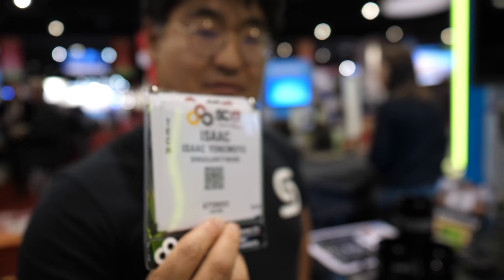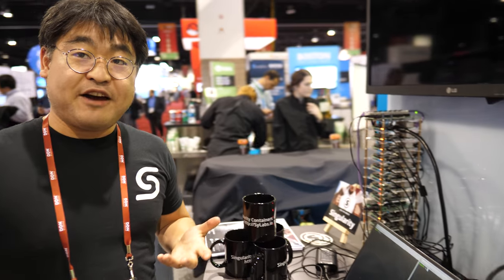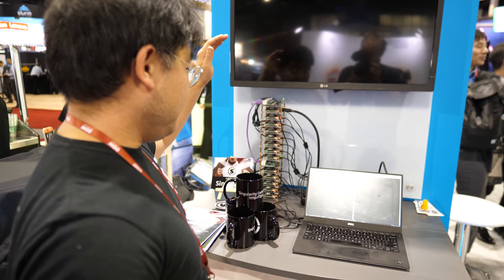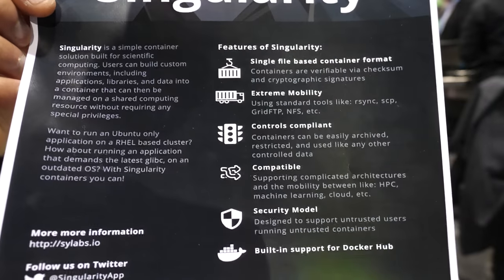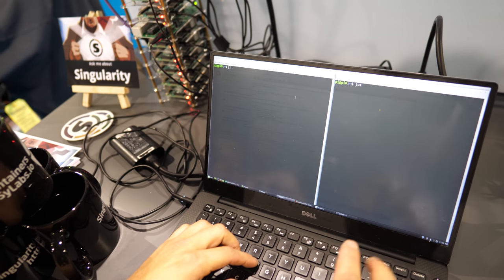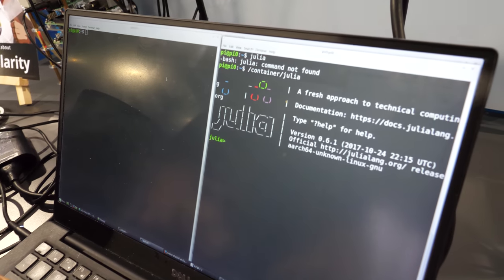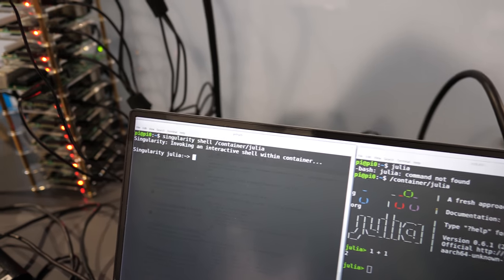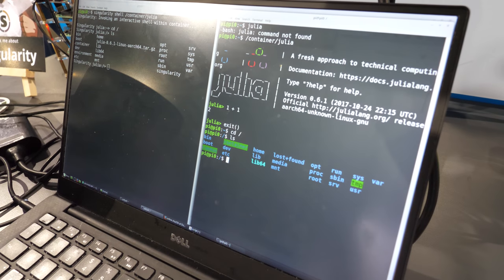Singularity HPC container for Supercomputing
Singularity enables users to have full control of their environment. Singularity containers can be used to package entire scientific workflows, software and libraries, and even data. This means that you don’t have to ask your cluster admin to install anything for you - you can put it in a Singularity container and run. Did you already invest in Docker? The Singularity software can import your Docker images without having Docker installed or being a superuser. Need to share your code? Put it in a Singularity container and your collaborator won’t have to go through the pain of installing missing dependencies. Do you need to run a different operating system entirely? You can “swap out” the operating system on your host for a different one within a Singularity container. As the user, you are in control of the extent to which your container interacts with its host. There can be seamless integration, or little to no communication at all.